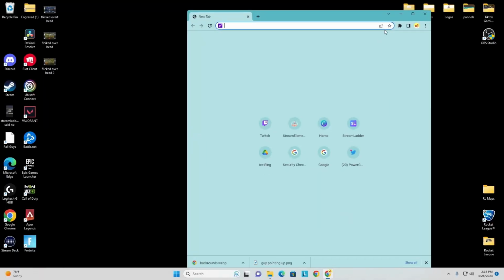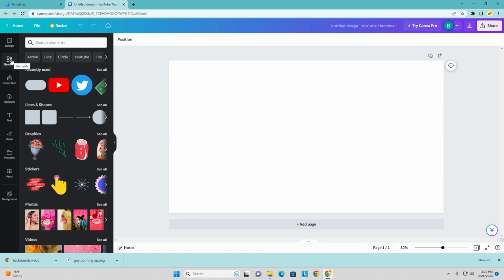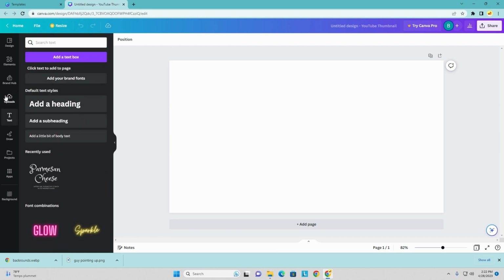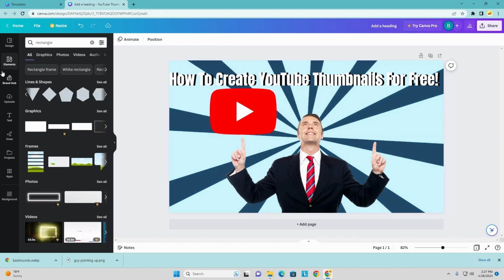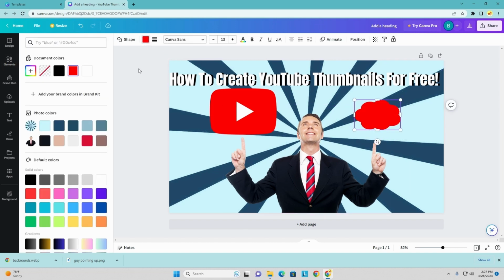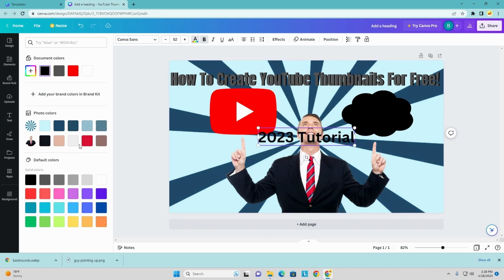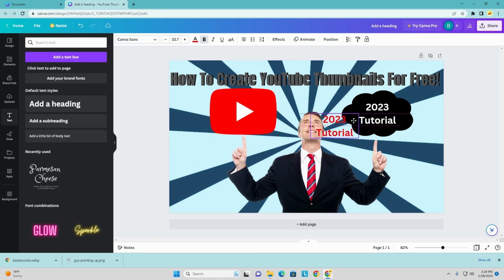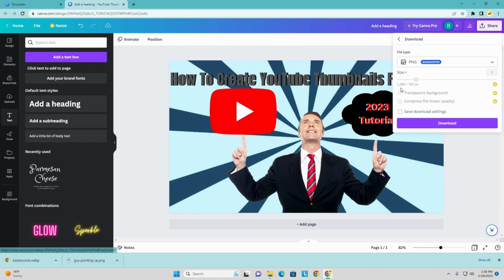How to Make YouTube Thumbnails for Free in 2023